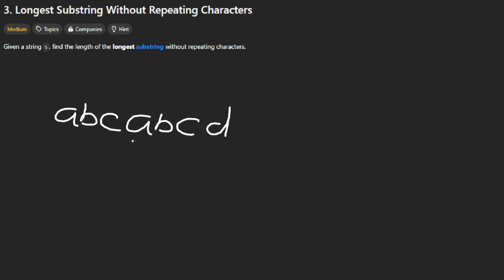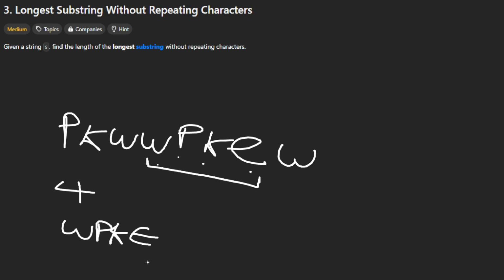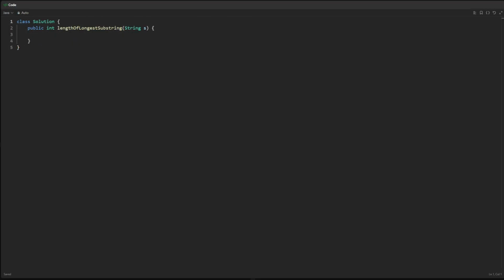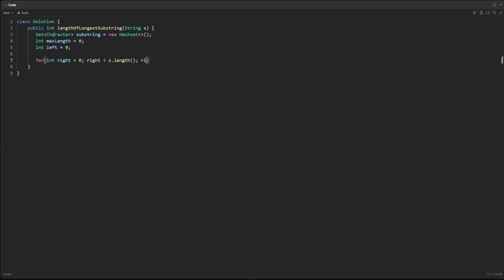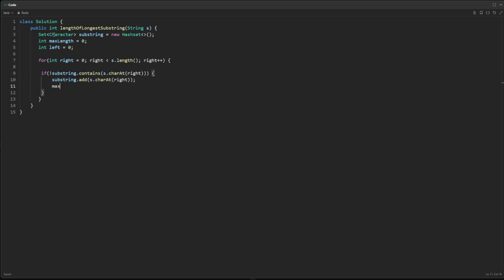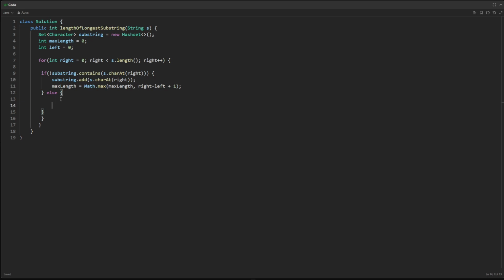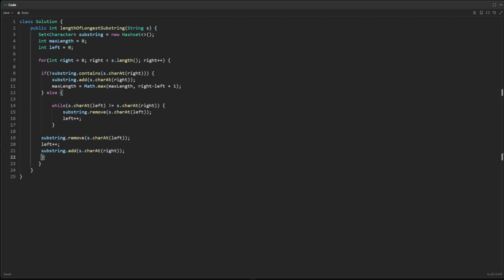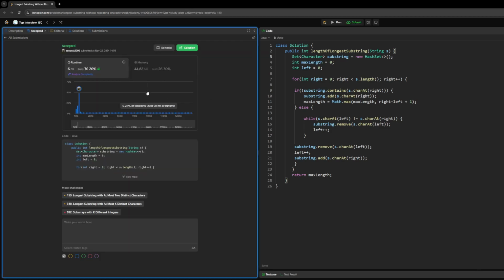LeetCode 3. Longest Substring Without Repeating Characters (Java)